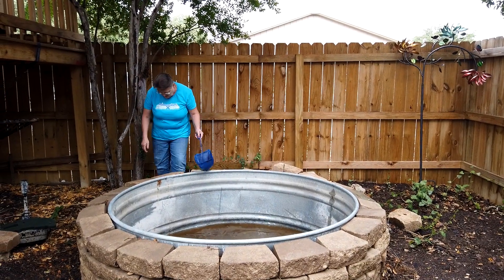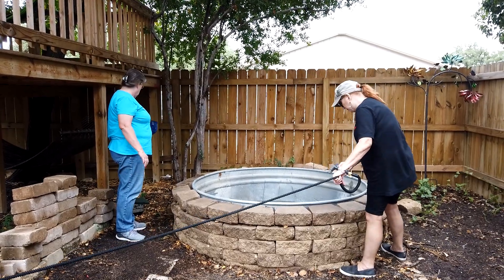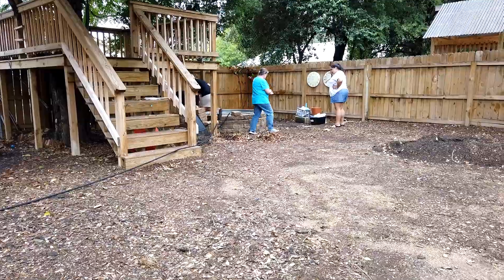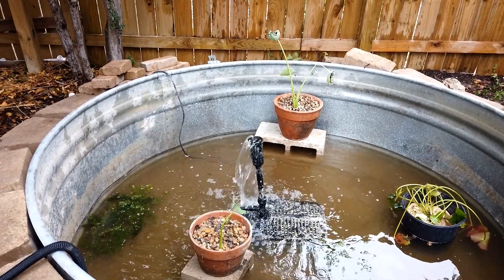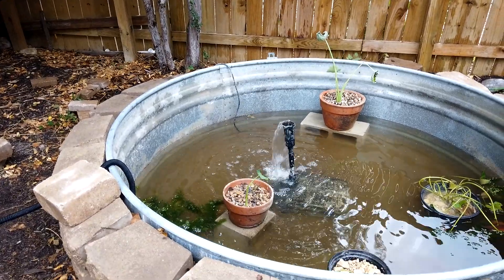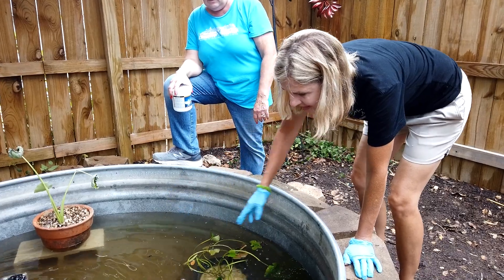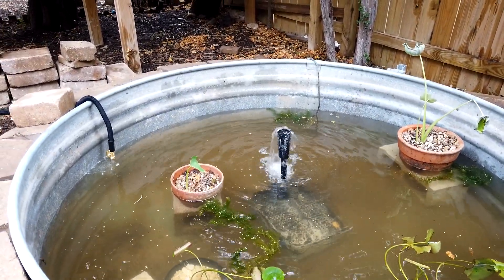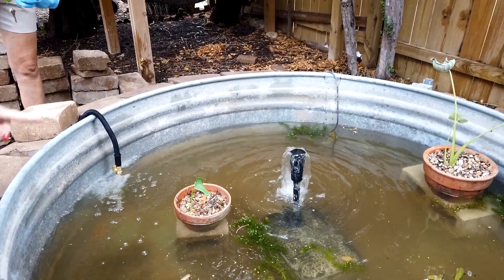Stocking A Pond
Replacing fish and plants in the pond at Marvelously Made - The School For Young Children in Helotes, Texas